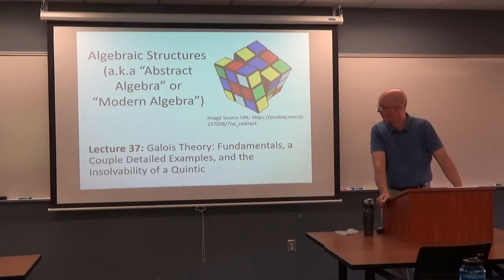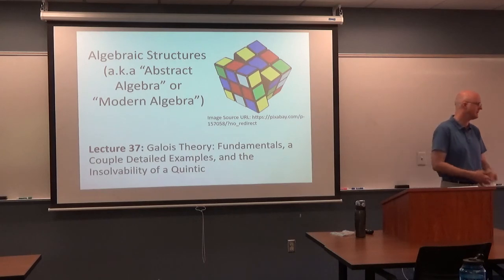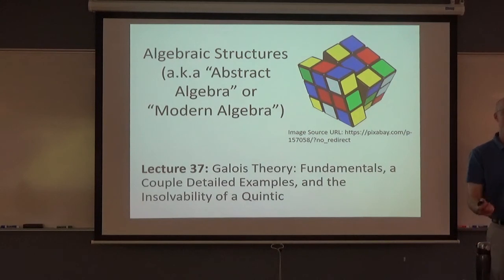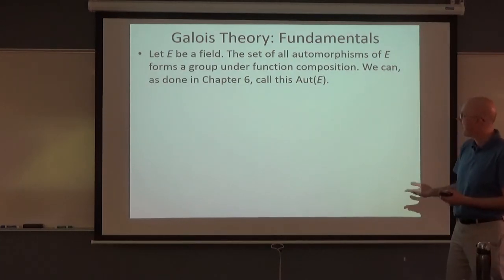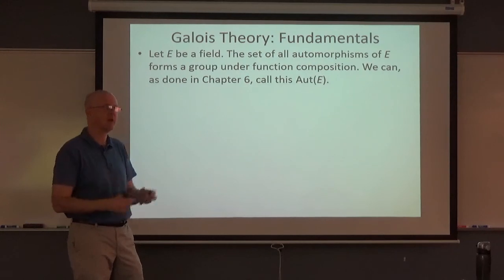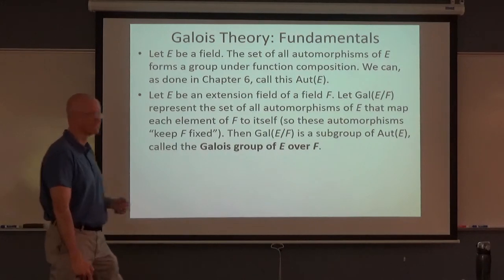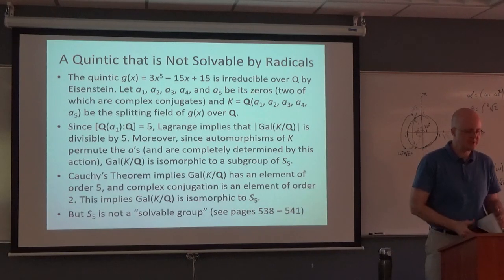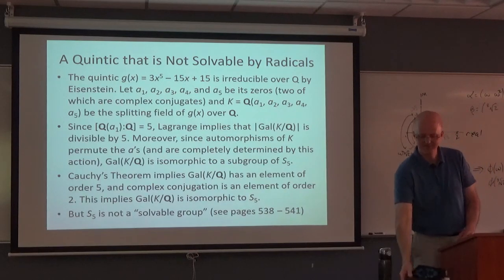Abstract Algebra, Lec 37: Galois Theory: Definitions, Two Examples, Insolvability of a Quintic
Definition of a Galois group of a field extension of a field. Outline of proof that Gal(E/F) is a subgroup of Aut(E). Two examples. Insolvability of the Quintic 3x^5-15x+15.

(0:00) Field Theory and Galois Theory, Part 10.
(0:48) Old photos of me.
(2:38) Definition of a Galois group of a field extension of a field.
(5:46) Outline of proof that Gal(E/F) is a subgroup of Aut(E) (two-step subgroup test).
(9:33) Alternative notation.
(9:54) Fixed field of a subgroup of the Galois group and trivial examples.
(12:05) Example 1: Find all the subfields of Q(sqrt(3),sqrt(5)) (and make a lattice of subfields) that contain Q by finding the Galois group of Q(sqrt(3),sqrt(5)) over Q.
(15:33) What are the elements of the Galois group?
(16:56) If E is an extension field of Q, then any automorphism of E fixes Q (and the idea of the proof).
(22:45) How do elements of this Galois group act on sqrt(3), sqrt(5) (and sqrt(15))? (Also write elements of Q(sqrt(3),sqrt(5)) as linear combinations of the basis elements {1, sqrt(3),sqrt(5),sqrt(15)}).
(28:47) Write the possible general formulas and use Mathematica to verify that they are operation-preserving (and show one example that is not operation-preserving).
(35:07) Write down the Galois group for Q(sqrt(3),sqrt(5)) over Q as a 4 element group (group of order 4)  isomorphic to the external direct product of Z2 with Z2.
(37:03) Subgroup lattice of the Galois group, fixed fields of the subgroup of the Galois group, subfield lattice, indices, and degrees (Fundamental Theorem of Galois Theory).
(43:41) Example 2: Consider Q(ω,cuberoot(2)), where ω is a (complex) primitive cube root of unity 1 and cuberoot(2) is the real cube root of 2.
(48:10) Start to make the lattice diagram (tower of fields) of subfields of this extension.
(49:12) Draw cuberoot(2), ω*cuberoot(2), and ω^2*cuberoot(2) in the complex plane.
(50:24) The Fundamental Theorem of Galois Theory allows us to conclude Galois group has order 6 so is isomorphic to either Z6 or S3 (and S3 is isomorphic to D3).
(51:57) Facts about the zeros and their minimal polynomials and how the zeros get permuted under elements of the Galois group, which allows you to determine possibilities for elements of the Galois group.
(56:50) Formulas, in terms of linear combinations, for two  "generators" of the Galois group, called α and β.
(1:01:04) Orders of α and β in the Galois group. The Galois group is non-Abelian and is isomorphic to S3, the symmetric group on 3 objects (permutation group).
(1:02:41) Write alpha and beta as permutations in cycle notation (also represent in the complex plane and realize that alpha is really complex conjugation).
(1:04:57) A quintic that is not solvable by radicals (the quintic is g(x) = 3x^5 - 15x + 15). The Galois group is isomorphic to S5, which is not a solvable group.